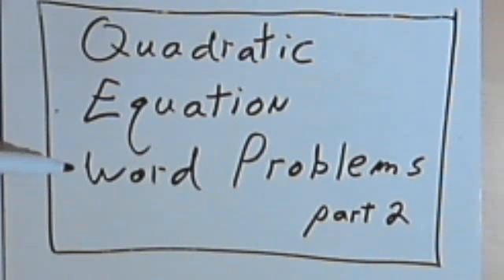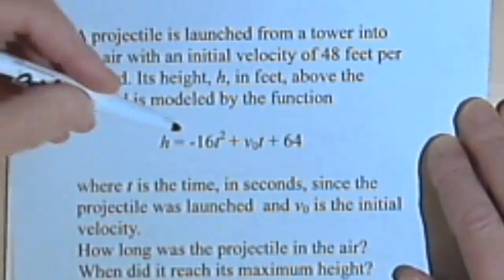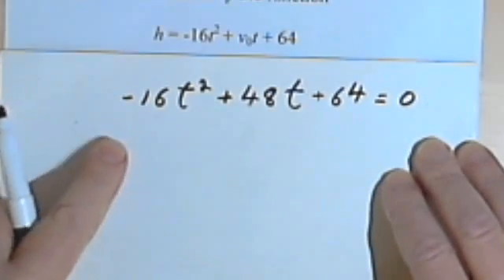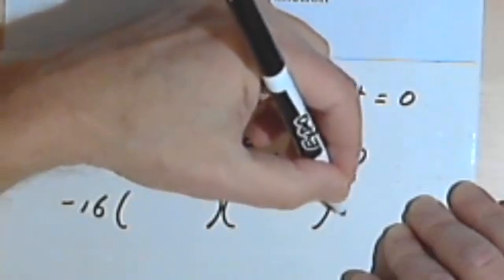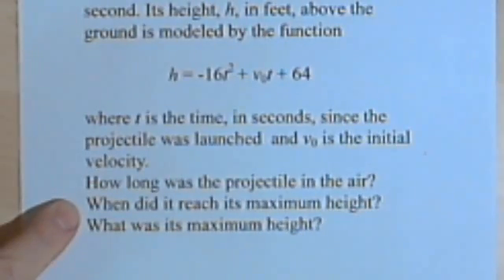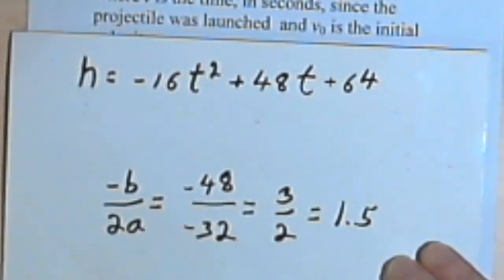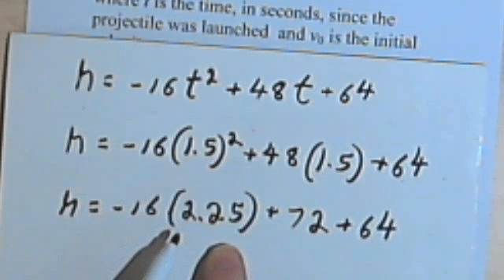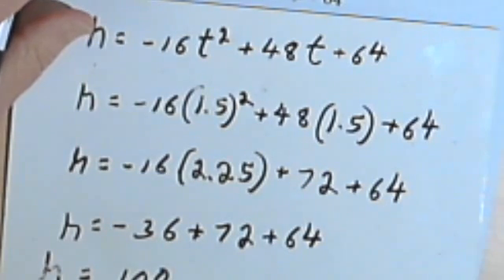Quadratic Equation Word Problems, part 2 070-25b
Solving projectile problems with quadratic equations. This video is provided by the Learning Assistance Center of Howard Community College. For more math videos and exercises, go to HCCMathHelp.com.